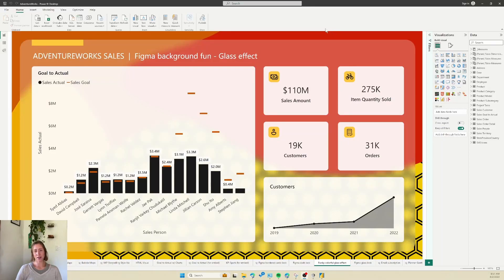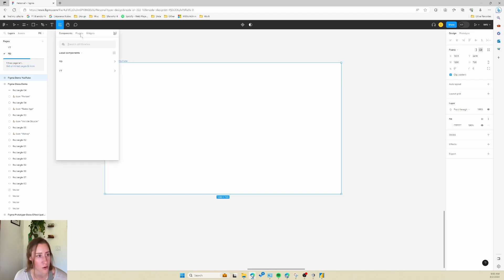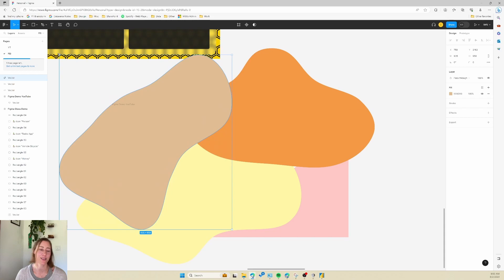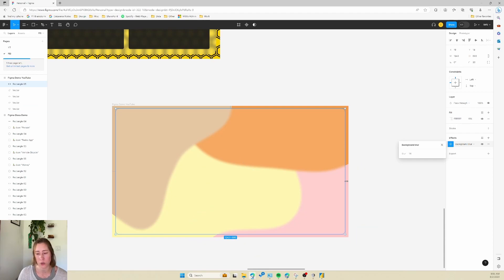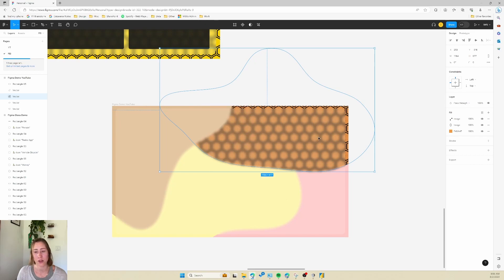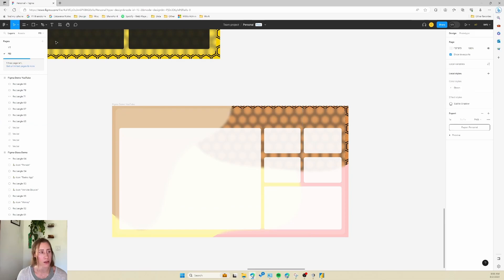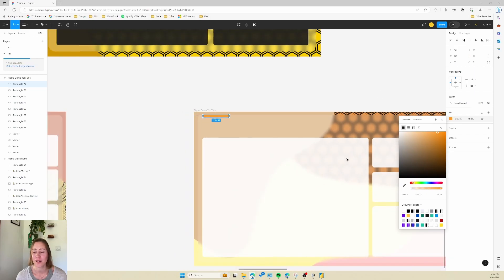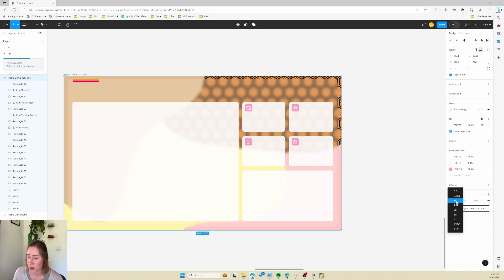Create a "Glass Effect" Design with Figma for Power BI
Sometimes you just need to do something a little fun and crazy in Power BI, am I right? Here's how to add fancy effects to your report/dashboard design using the free-tier Figma account.

0:00 Intro
1:38 Create the frame
2:27 Add shapes
5:00 Add "cards" & blur layer effect
11:39 Icons
13:38 Export
14:47 Import